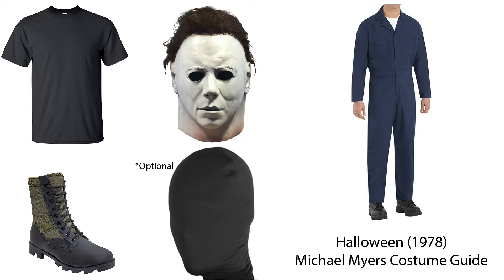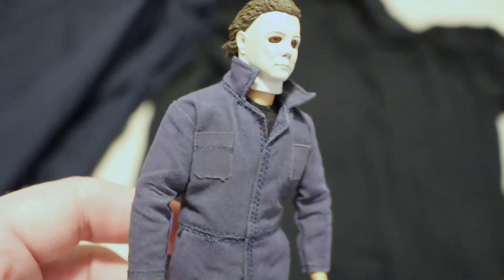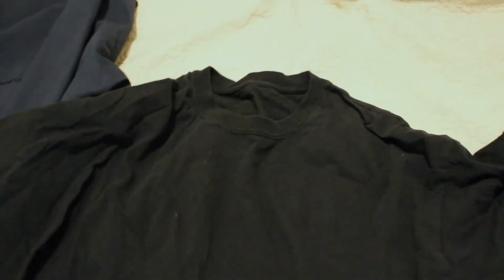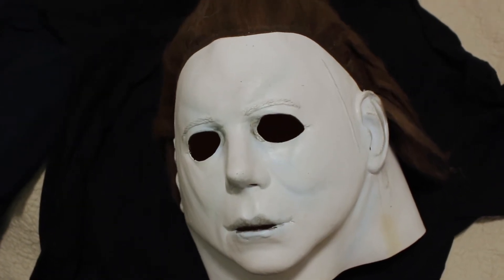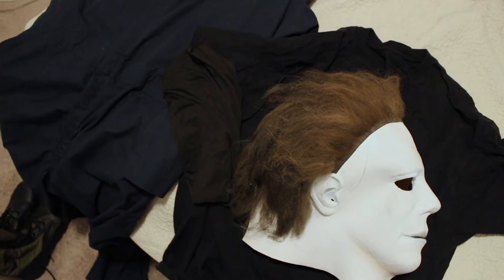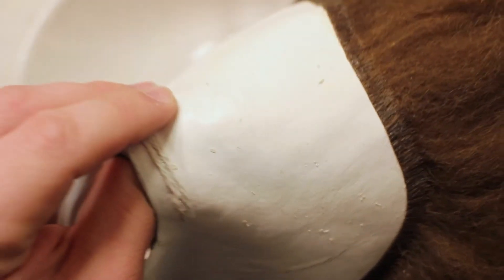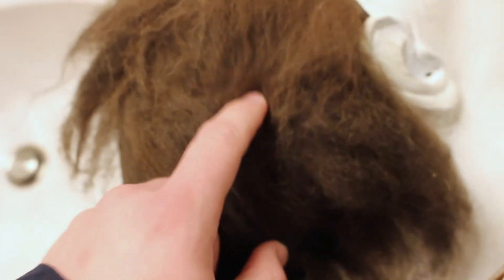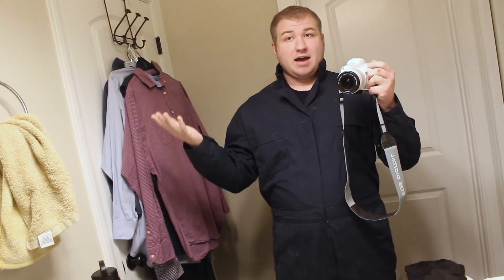Halloween (1978) Michael Myers Costume/Cosplay Tutorial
Today, I go over some of the items you'll want to consider getting if you're interested in dressing up as Michael Myers from Halloween (1978) for Halloween parties or conventions.

Here are the items included in this video:
Mask

Black Morphsuit Mask (Optional)